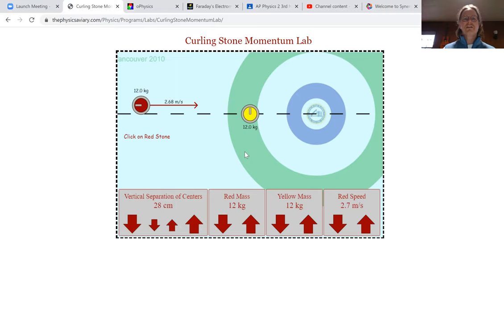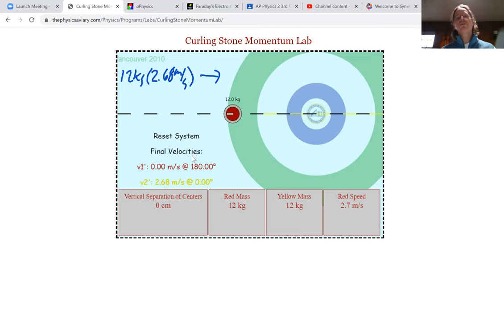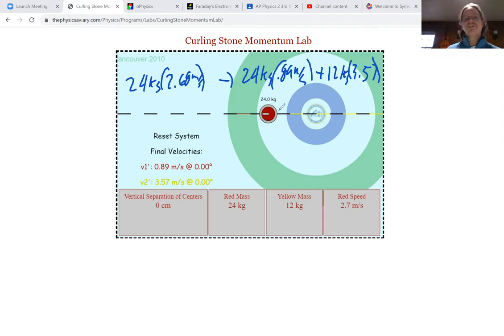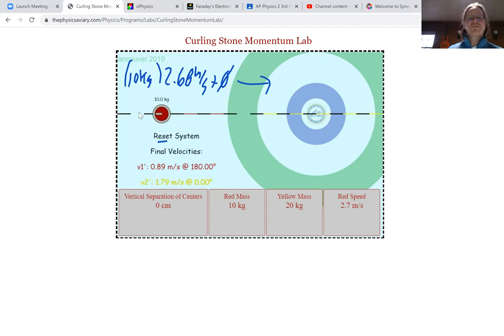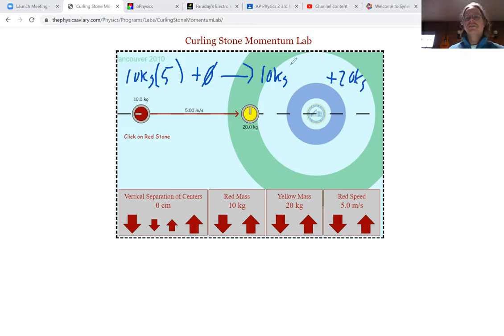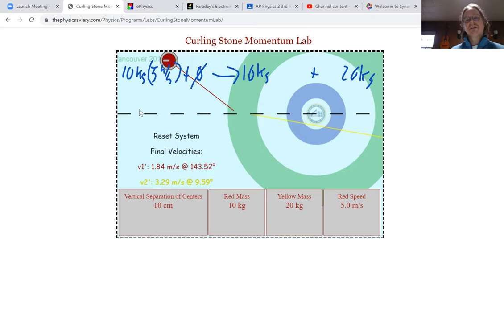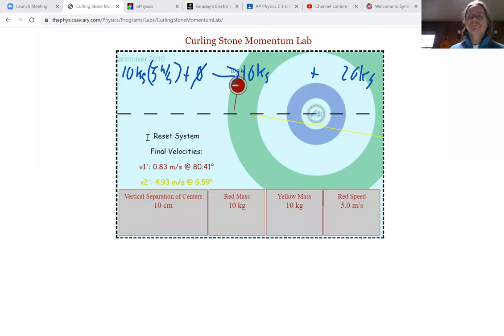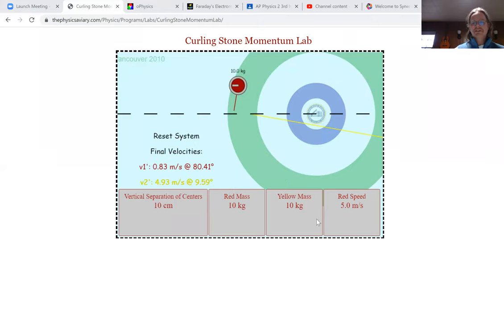Curling Momentum lab set up